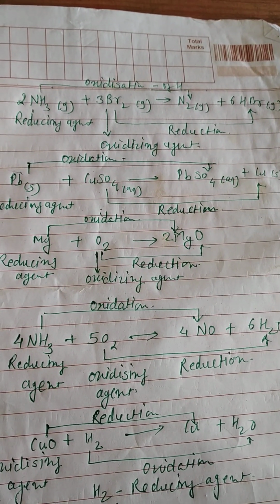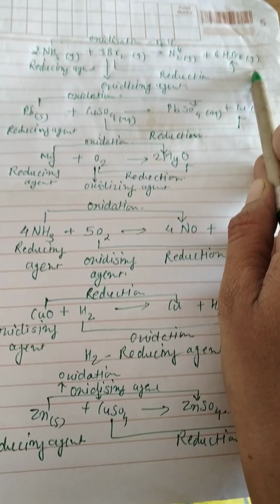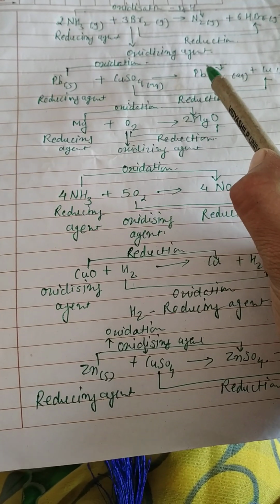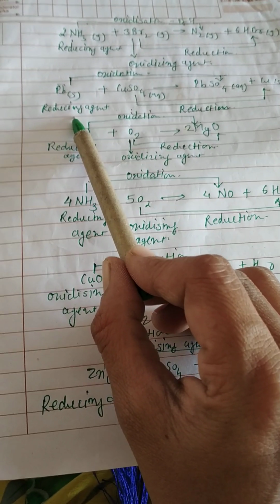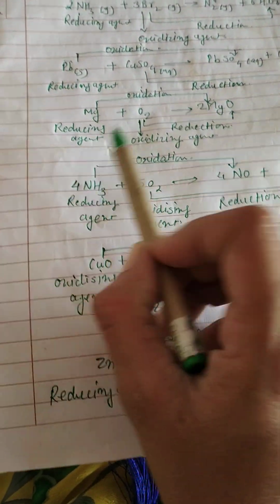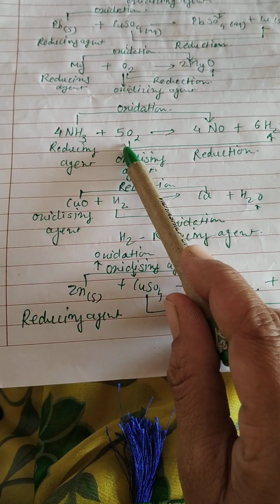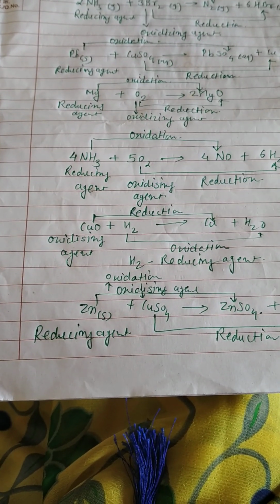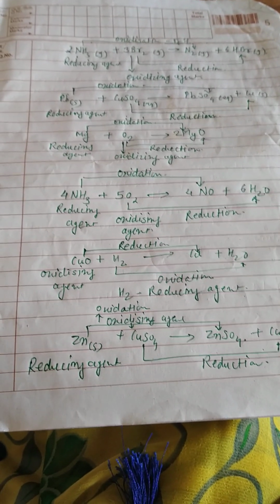Easy way to identify Oxidizing and Reducing agent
After watching this you will be able to identify oxidation and reduction reaction along with oxidizing and reducing agent easily..